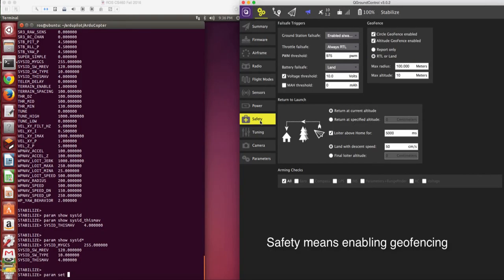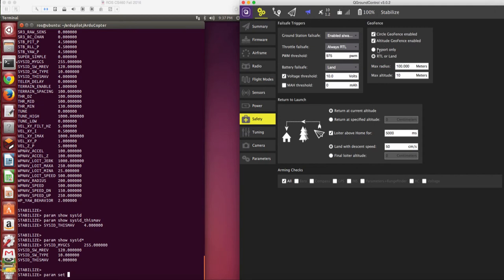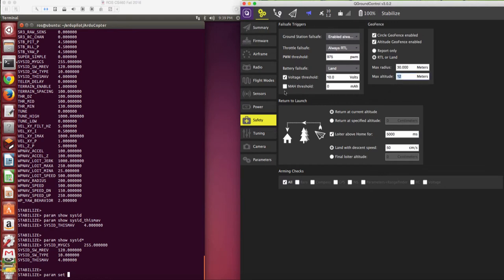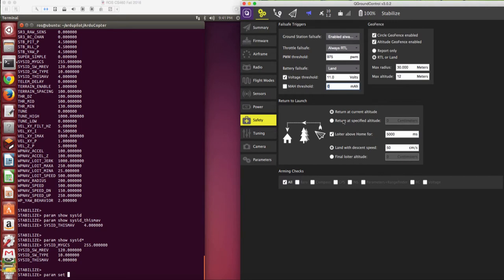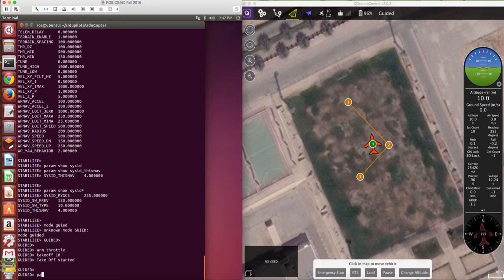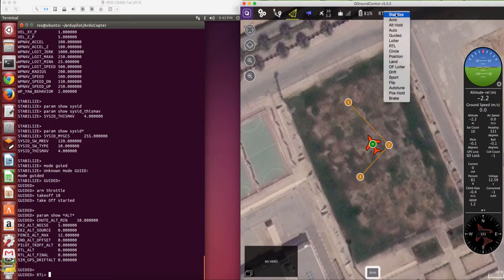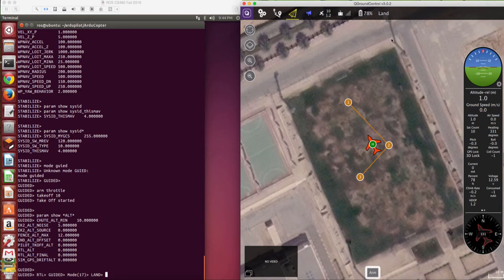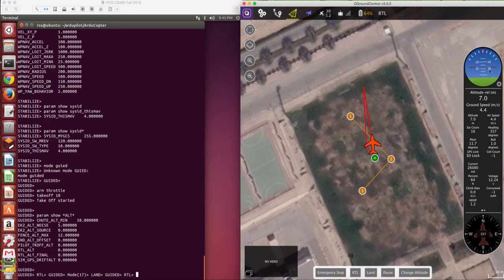[MAVLink] Understanding Geofencing and its parameters in MAVLink